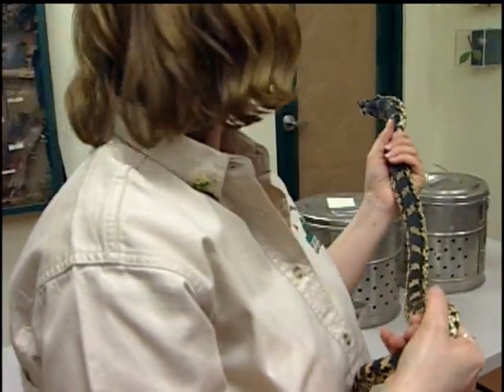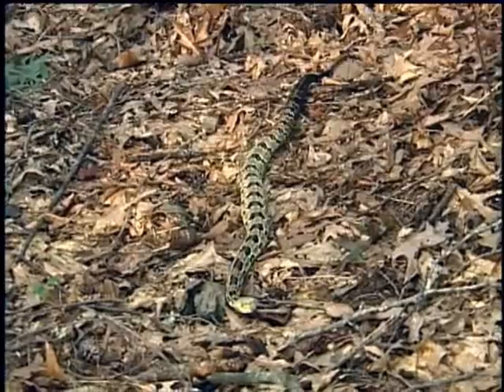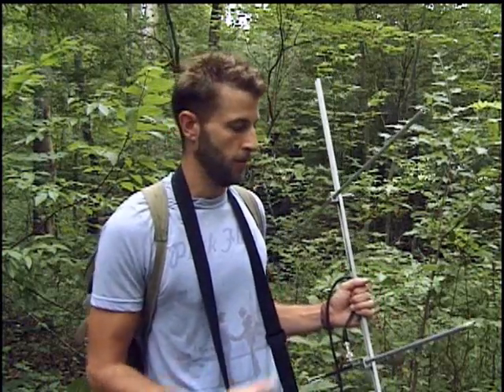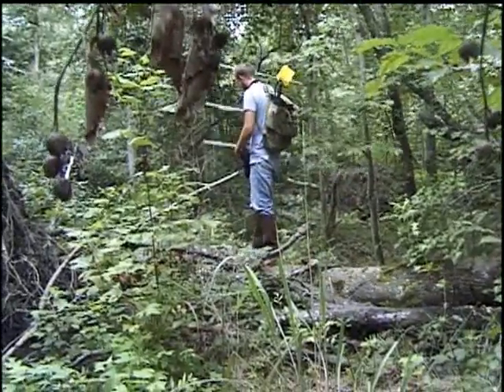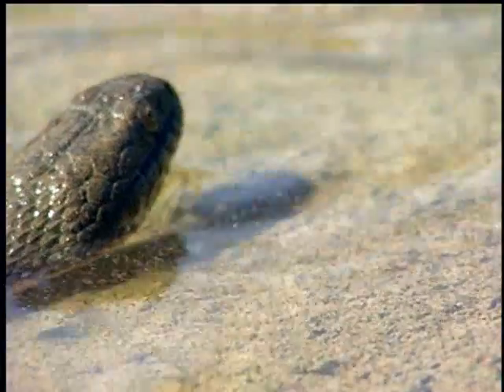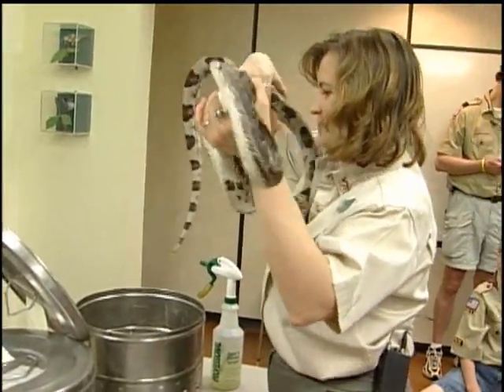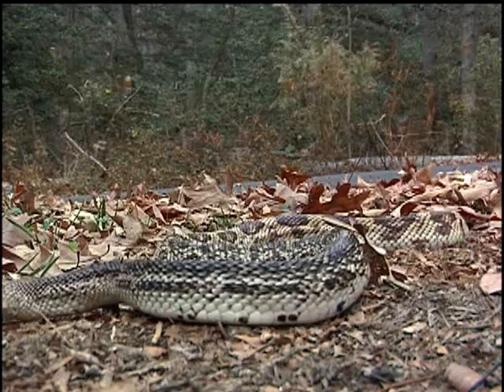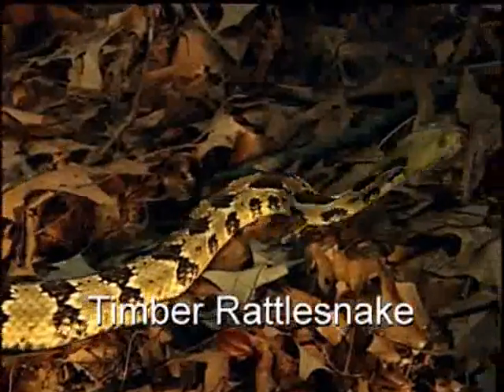A Look Outside: Reptiles & Amphibians (Part 3)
Interested in Virginia's reptiles and amphibians? This fun new "A Look Outside" series of videos tracks a group of cub scouts as they learn about spotted salamanders, canebrake rattlesnakes, wood turtles and more!